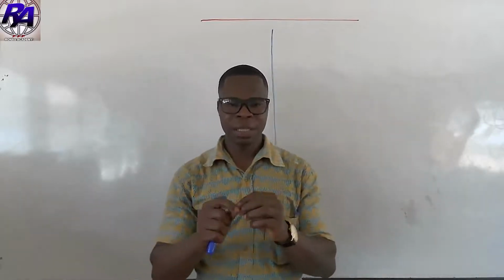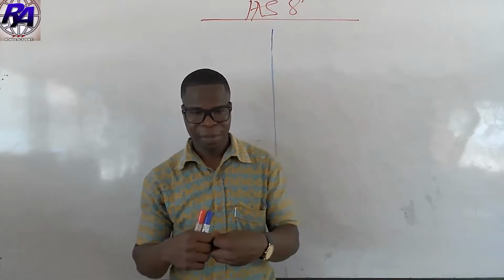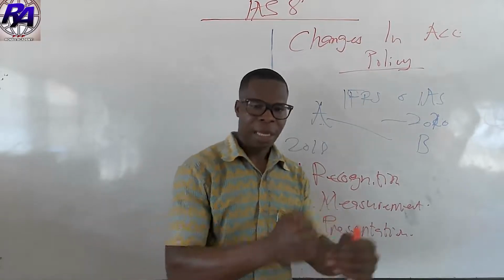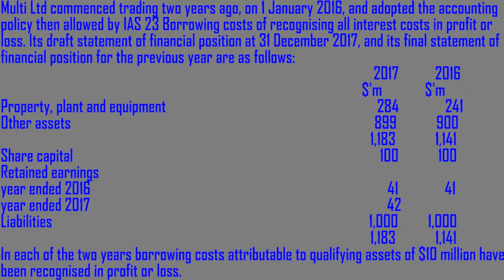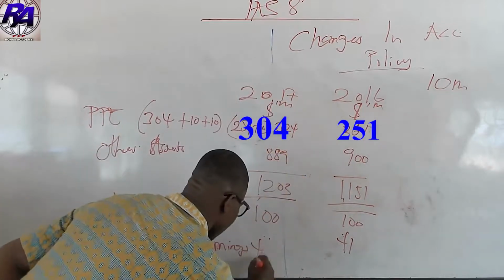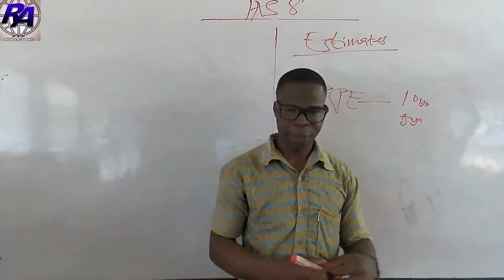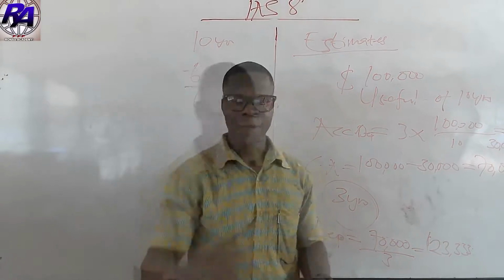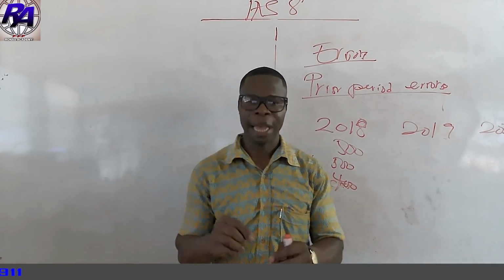IAS 8 - Accounting Policy, Changes in Accounting Estimate and Errors. With Solved Practical Question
Entities will prepare and present financial statements when not govern by specific policies, standards or principles. How will management of a firm treat an item or transaction that do not have any accounting standard or policy? How will a change in existing accounting standard be effected by entities? How should estimates and errors be accounted for? The answer to the above questions are contained in the video above. All the information needed to understand the international accounting standard 8 as well solving practical questions are provided in the video.